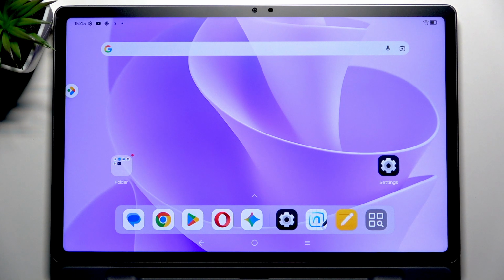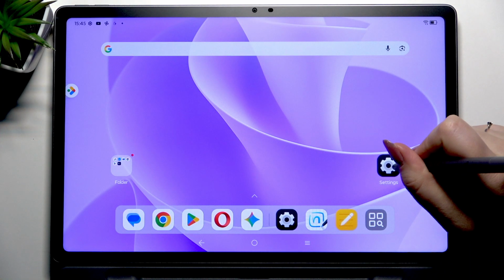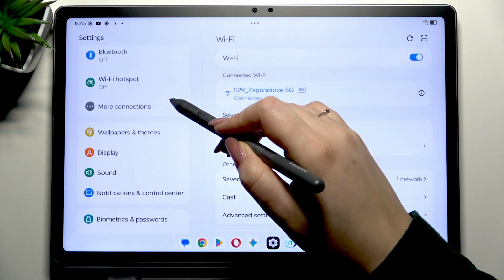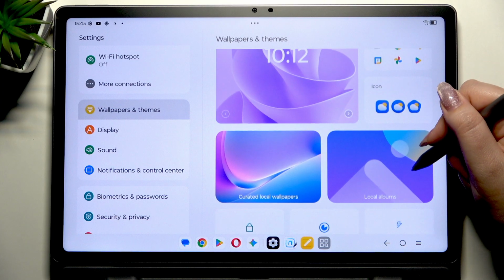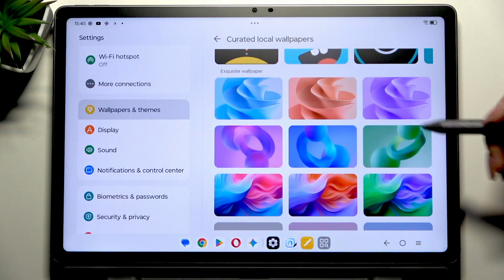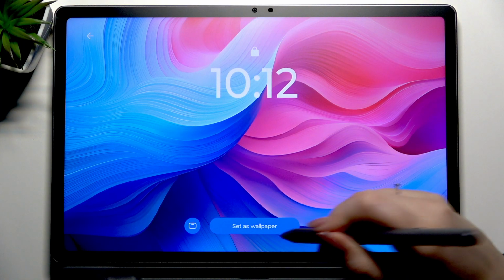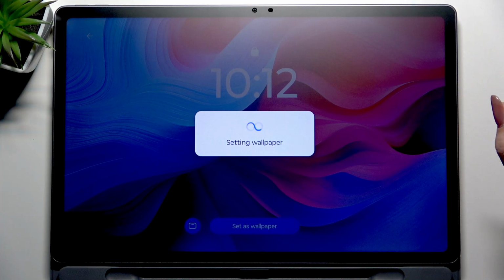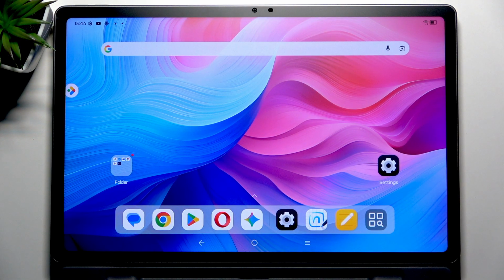LENOVO Idea Tab Plus 12.1 Matte Edition – How to Change Wallpaper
In this short video I show how to change the wallpaper on the LENOVO Idea Tab Plus 12.1 Matte Edition. You will learn where to find Wallpapers & Themes in Settings, how to pick curated local wallpapers or use your own photo from the local album, how to preview a wallpaper and how to set it as the Home screen, Lock screen or both. These simple steps help you personalize your tablet quickly and work for similar Lenovo Idea Tab models.

How to change wallpaper on LENOVO Idea Tab Plus 12.1 Matte Edition?
How to set a photo as wallpaper on LENOVO Idea Tab Plus 12.1 Matte Edition?
Where are Wallpapers & Themes on LENOVO Idea Tab Plus 12.1 Matte Edition?

0:00 Introduction and device overview
0:09 Open Settings and find Wallpapers & Themes
0:23 Choose Curated Local or Local Album
0:31 Preview the wallpaper and select an option
0:47 Tap Set as wallpaper and choose Home, Lock or Both
1:02 Wait for the wallpaper to apply
1:11 Wrap up and subscribe reminder